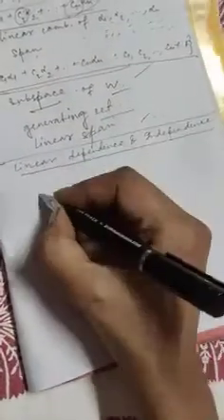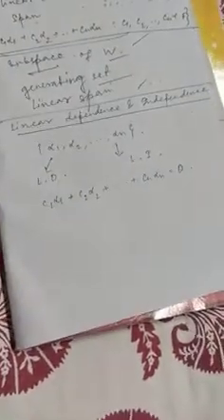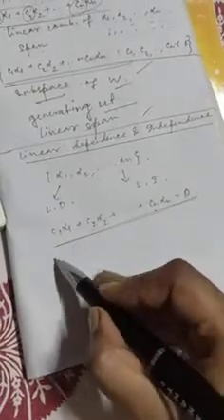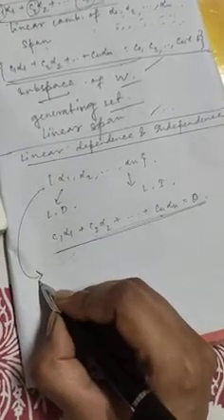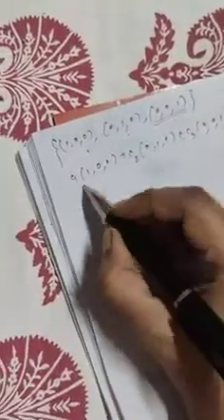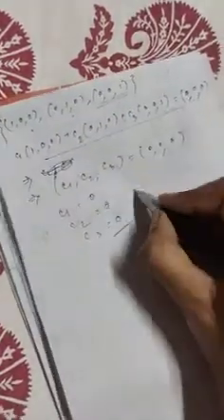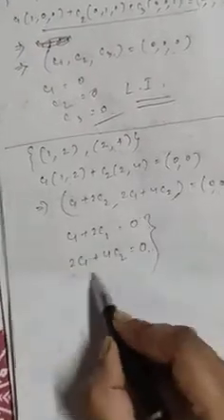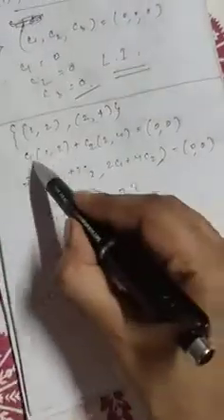linear dependence and independence